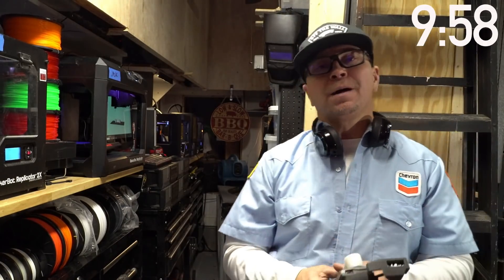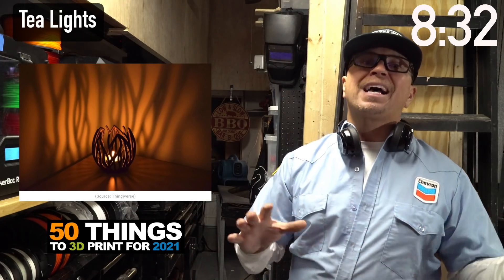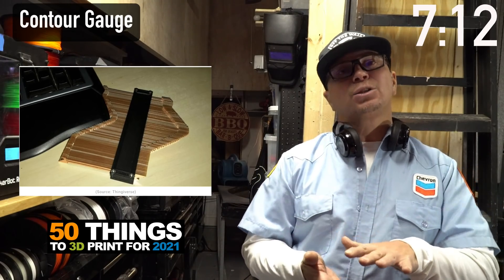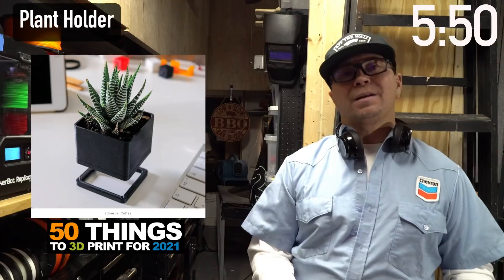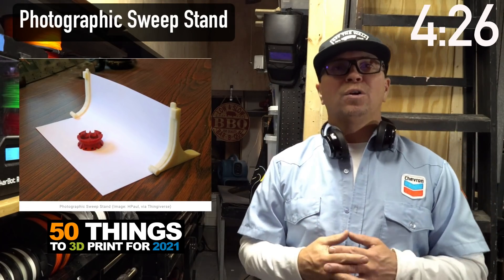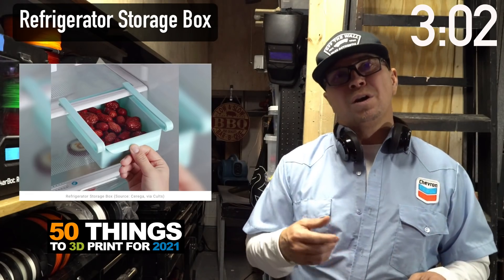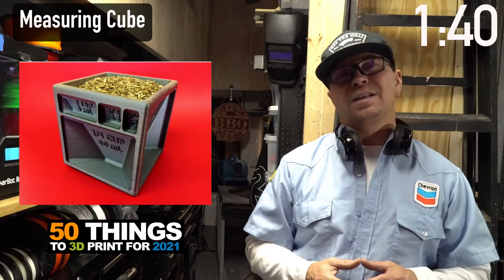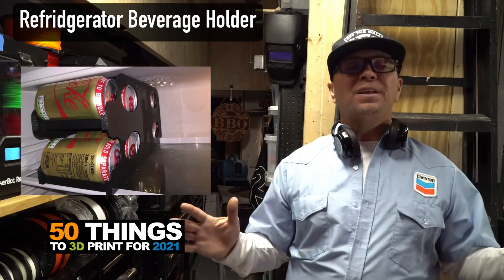3D Printing - 50 Things to 3D Print in 2021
All sources are credited below image.

3D Printing has changed my life. I have a small 3d Printing farm where I print a variety of products from moisture resistant switches to skateboard lights. I have 5 3D Printers and print mostly PETG and Flexible Filament.  I have 3 online shops. Etsy, Ebay, and my web site hacklab.design

Files For inspiration Only (Prusa, Thingverse, Cults3D, my mini factory, ALL3D)
Please respect Designer copyrights and design your own
Designer Name appears at Linked Site
File Name